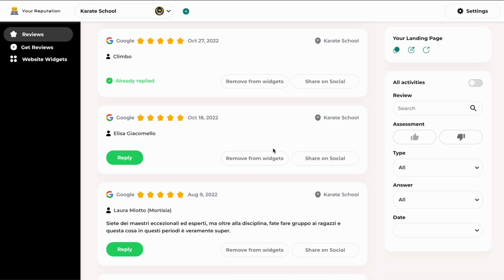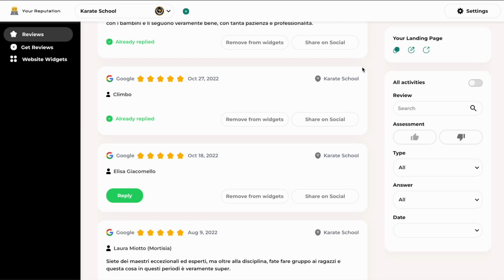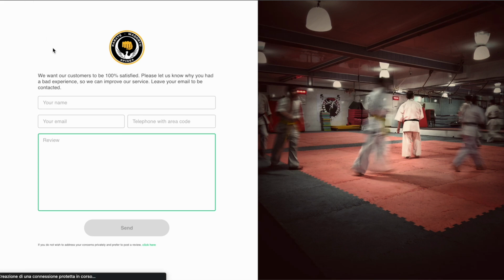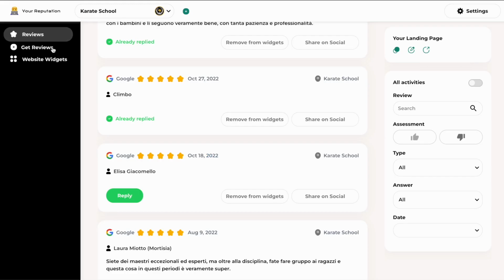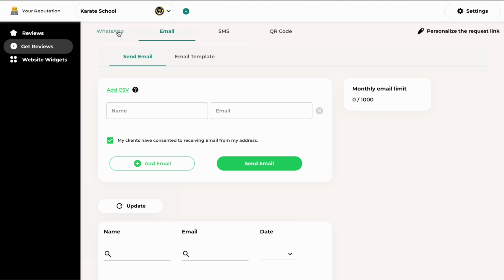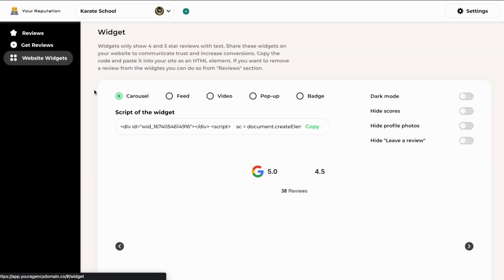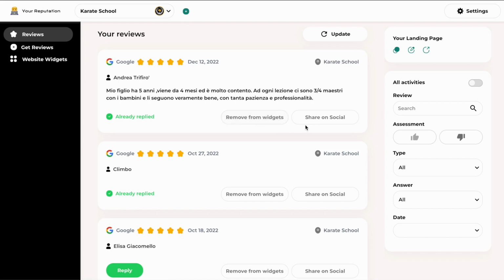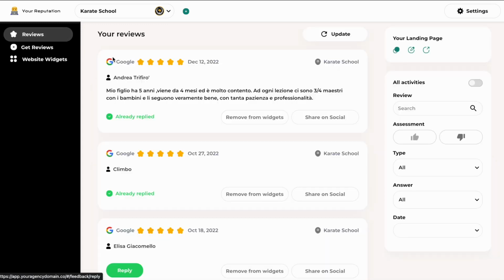Official Video Demo of Google Maps Rank Ninja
Get more reviews, grow your online presence, rank higher in google, reputation management software, review software, review website widget.